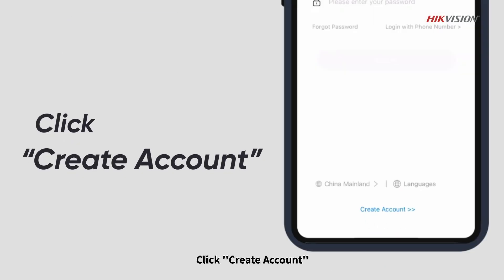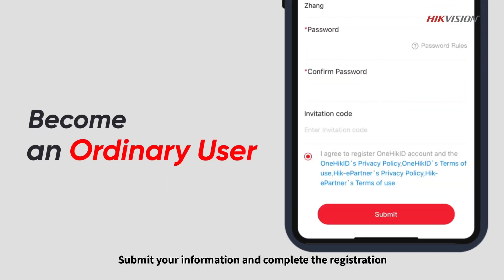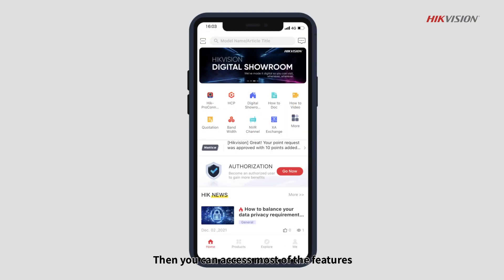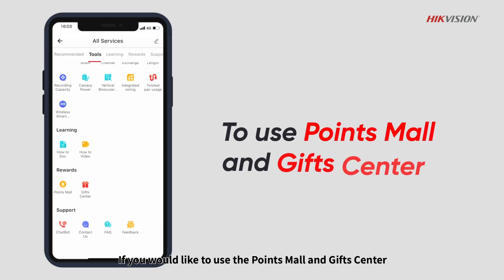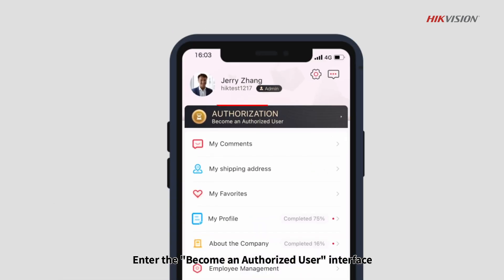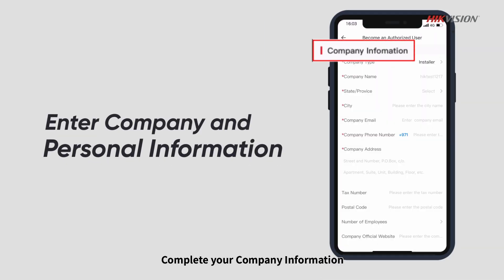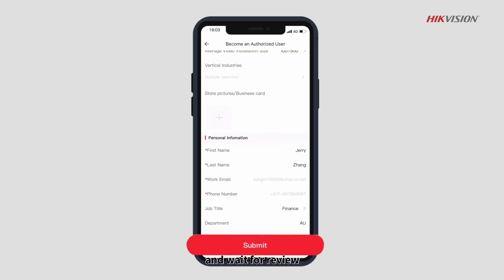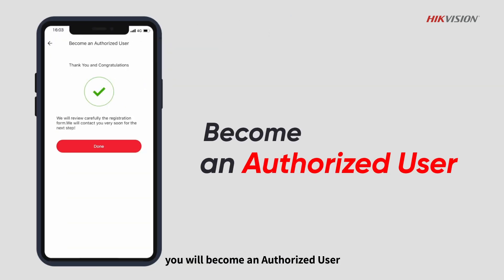How to Register and Authenticate an Account on Hik-ePartner App